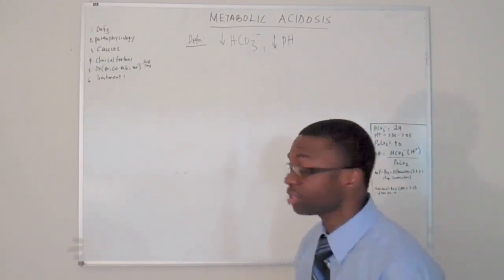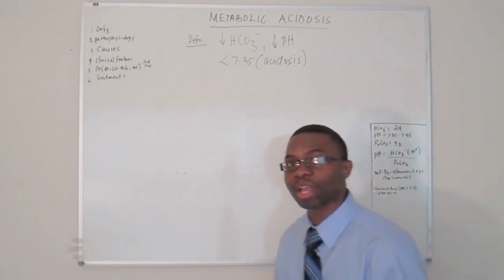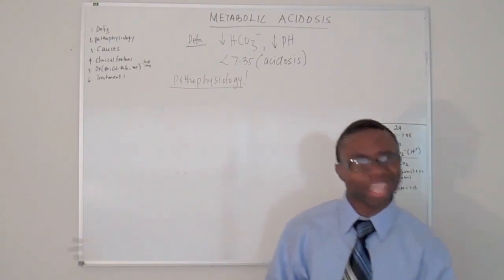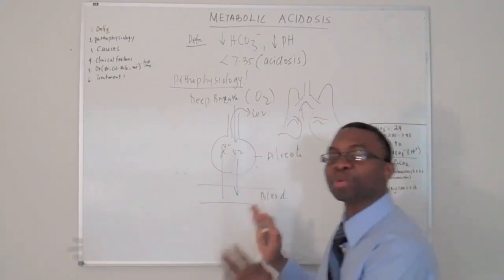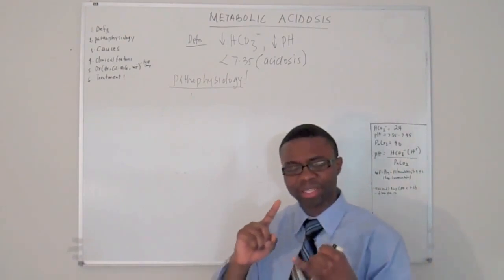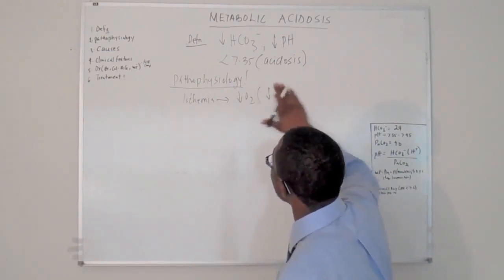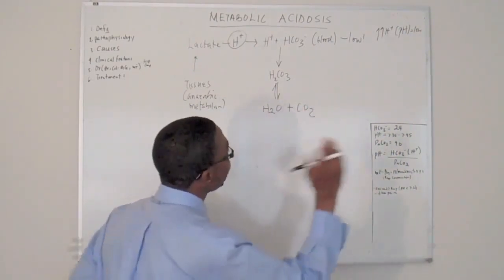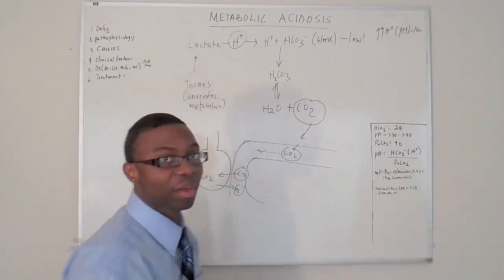Metabolic Acidosis Made Simple in 15 minutes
This video covers metabolic acidosis.  Dr. Adesina explains how the body develop metabolic acidosis when there is an imbalance of the arterial blood pH.

Metabolic acidosis is a disorder that occurs when the body produces excessive amounts of acid, such as ketoacids or lactic acid; the kidneys are unable to remove enough acid produced from normal metabolism; or the body loses too much bicarbonate ion (HCO−
3). If unchecked, metabolic acidosis can lead to acidemia, which is arterial blood pH lower than 7.37 due to increased production of hydrogen ions by the body or the loss and/or inability of the body to form bicarbonate (HCO−3) in the kidney or gastrointestinal tract.

If you want to learn more and increase your knowledge, you can sign up for our online test prep program here: